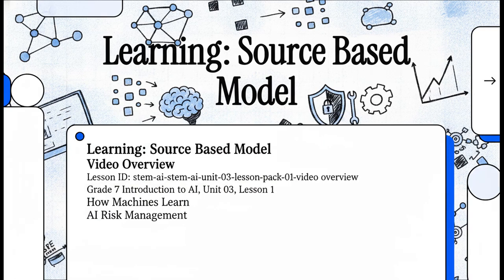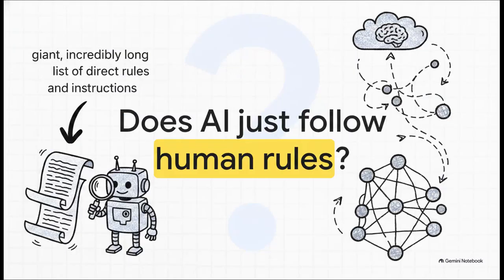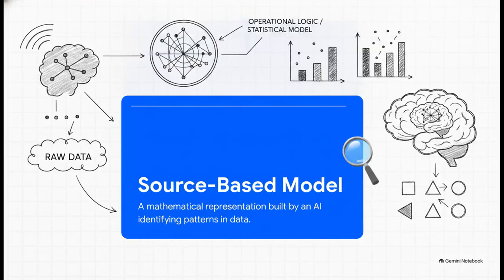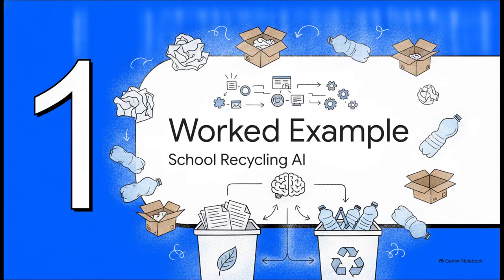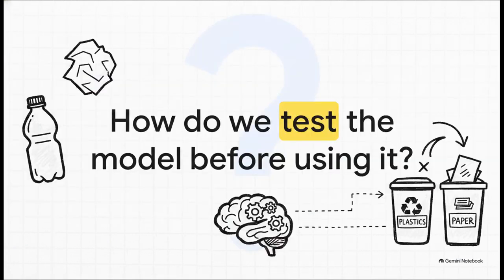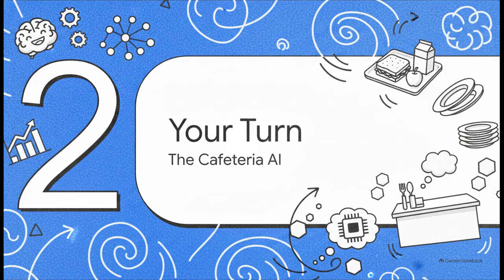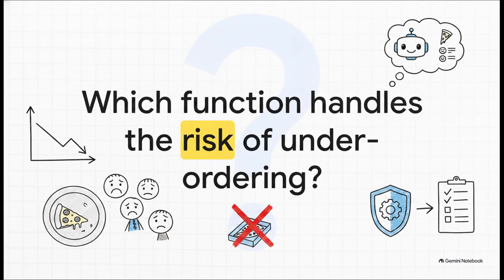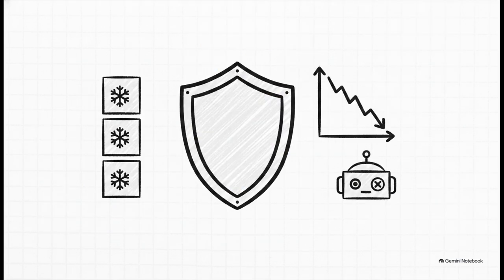Grade 7 Intro to AI U03 L01 — Learning: Source Based Model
Learn how AI learns from data instead of a rulebook, why that creates risks, and how the NIST framework keeps machine learning models safe.
A Grade 7 Intro to AI lesson (Unit 3 Lesson 1) for students.

Chapters:
0:00 Intro
0:32 Misconception: AI as a rulebook
1:12 How machine learning trains on data
2:03 Risks and the NIST framework
3:02 Worked example
4:05 Your turn: the cafeteria AI
5:02 Key takeaways

This Solbee Explainer supports the Saint Paul American School Grade 7 Intro to AI curriculum and the exact course or lesson identified above.